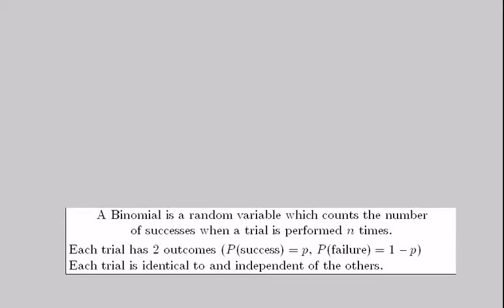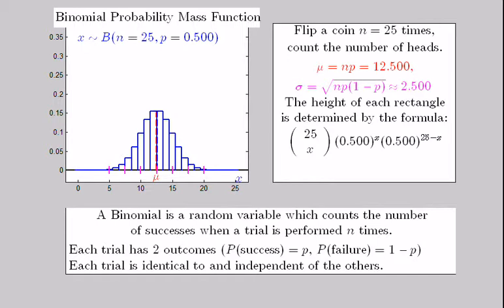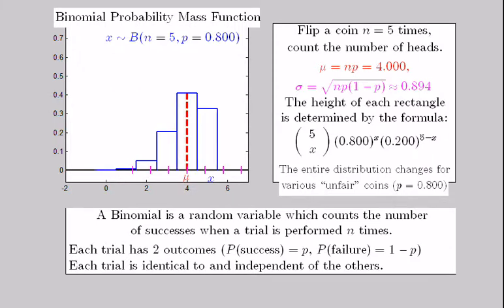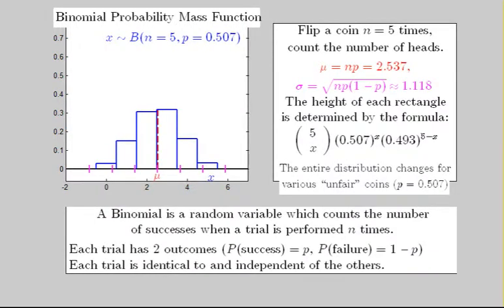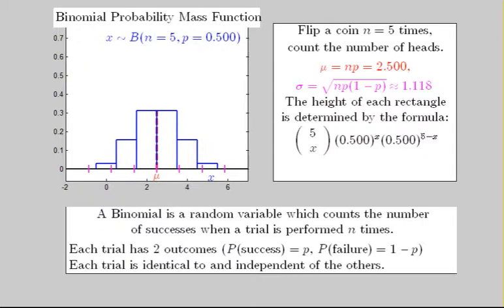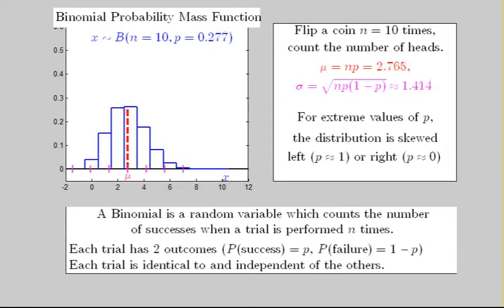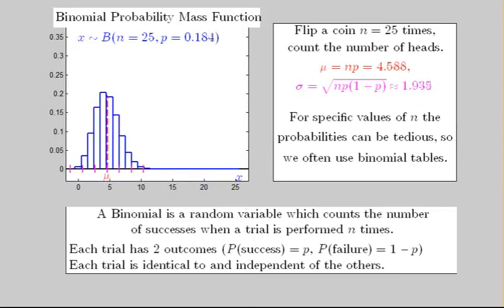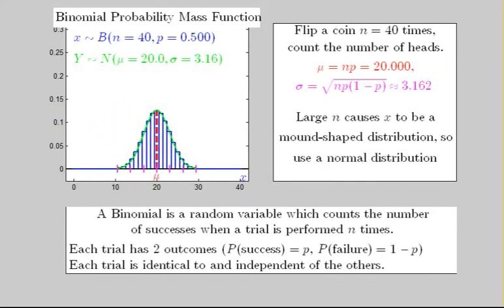What is a Binomial? (random variable)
This animation, created using MATLAB, illustrates the basic ideas of a binomial random variable. The audio explanation states:

A binomial counts the number of successes in n identically independent trials, with p representing the probability of success on a single trial. A common example is to toss a fair coin n times with p equal to 0.5. The distribution of the probability of x is shown here for n equals 5, 10, 25, and 40 tosses. The height of each rectangle at x represents the probability of obtaining x heads, or x successes. The center of each distribution is called the mean or expected value of x, which is shown in red and denoted mu. For a binomial, the mean is n times p, and its standard deviation, sigma, in pink, is the square root of n times p times 1-p.

Notice that the entire distribution changes for various values of p, representing different unfair coins. Large p produces relatively tall rectangles over 4 and 5, meaning we would expect almost all successes in n trials. This is like a high-percentage free throw shooter, such as the great Dirk Nowitzki, taking 5 consecutive free throws. Most likely, he'll make all 5, or perhaps 4 out of 5. Small p, on the other hand, could represent a shooter such as Dwight Howard, who is likely to make less than a majority of the 5 shots.

We're now going to show how the entire distribution changes in a gradual way for various values of p. Let me also take this moment to explain how the standard deviation, sigma, is a measure of the spread of the distribution. As we said, sigma is the square root of n times p times 1-p. The pink tick marks on the x axis represent the number of standard deviations from the mean. For many, but not all distributions, most of the outcomes fall within 3 standard deviations of the mean.

We now return to the case with n equal to 10 trials. That is, toss a coin 10 times, and change the probability of getting a head in each toss. Notice the skewness of the distribution for extreme values of p. For p near 1, such as .8 or .9, the distribution is skewed left. It is symmetric when p is near .5, and skewed right when p is near 0.
For n equal to 25 tosses, there seems to be many rectangles, the height of each one is computed using the binomial probability mass function. In other words, this is a very tedious process. For example, the probability that you get at least 4 heads means 4 heads, or 5 heads, or 6 heads, or. One would not enjoy computing ALL those probabilities individually. So use the binomial table in the back of most stats books.

The final case shown here has n equal to 40 tosses. Notice how the distribution is perfectly mound shaped. In these cases, a continuous normal distribution, shown here in green, can be used to compute probabilities of the binomial x. The corresponding normal curve is nearly coincident with the height of each rectangle. The only exception to this is for extreme values of p, i.e. when 3 standard deviations becomes less than 0 or greater than n successes.